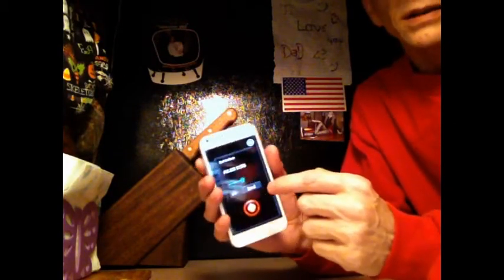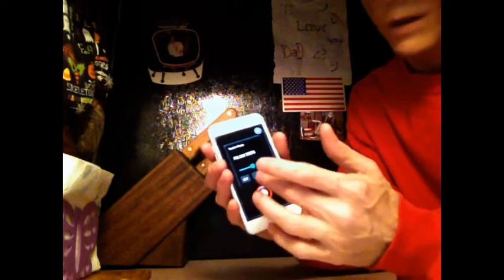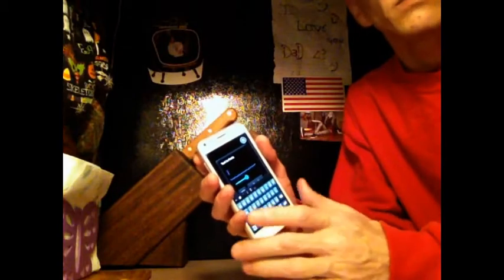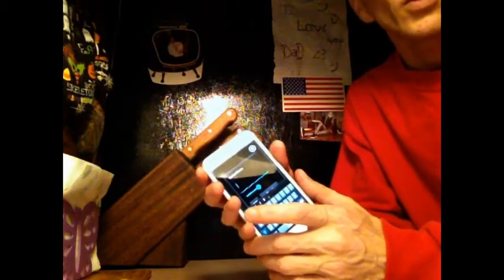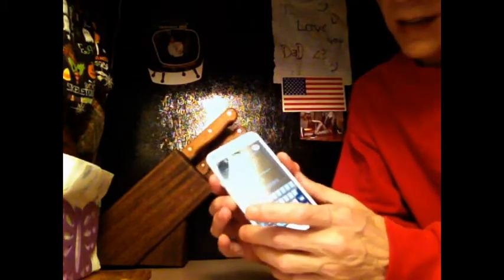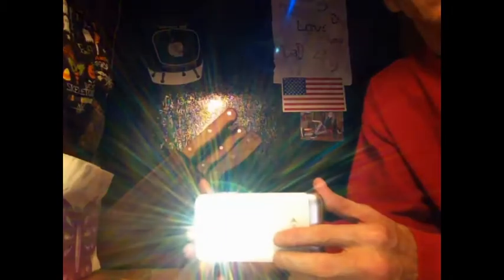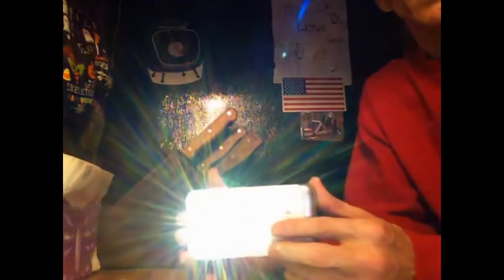Traffic Light Changer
only for educational and learning purposes do not attempt to try this